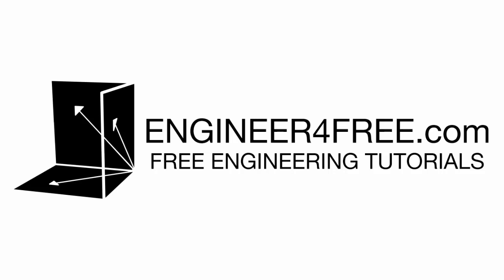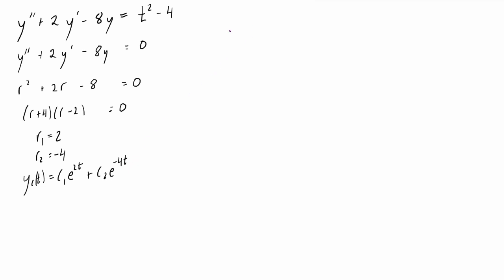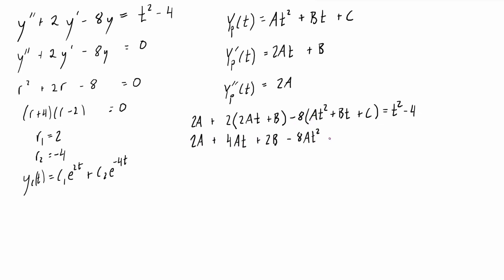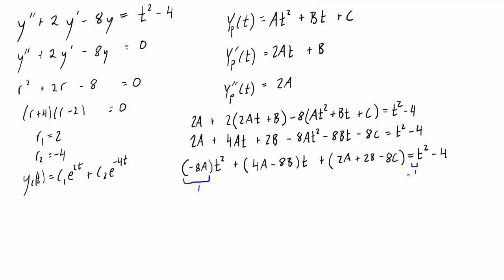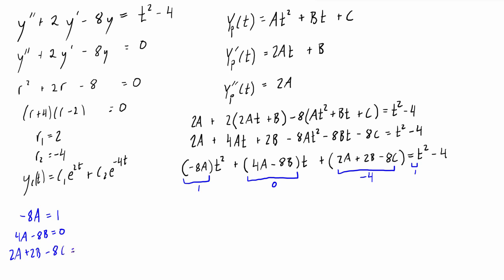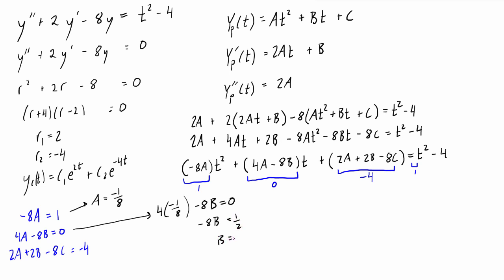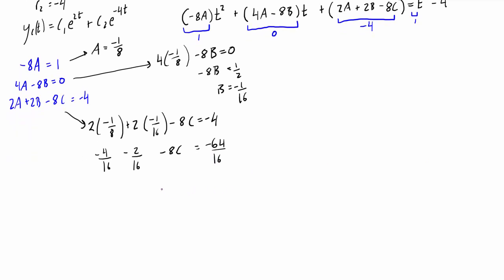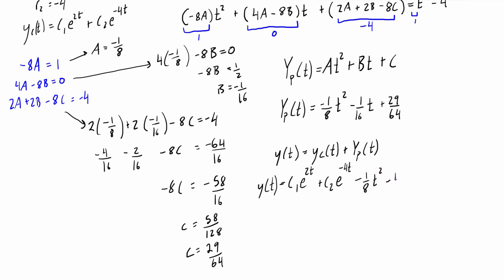Undetermined coefficients example #3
This tutorial goes over an example finding a particular solution to a second order non-homogenous differential equation using the method of undetermined coefficients. It's a unique case where the right hand side of the equation contains an nth degree polynomial, so it works with the method. The complimentary solution and general solution are also found in this example. This tutorial is part of a full free course on differential equations.